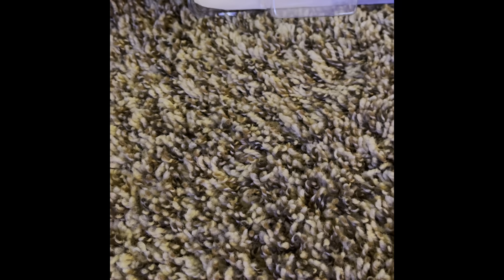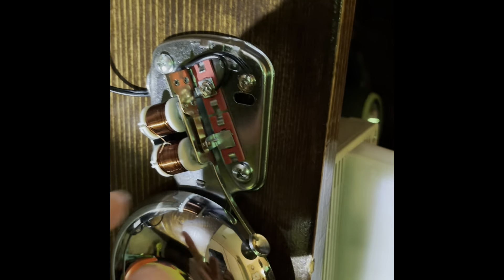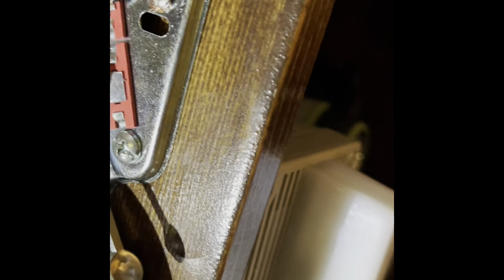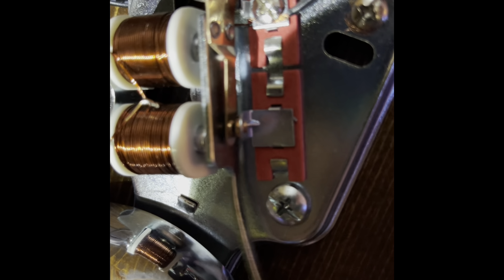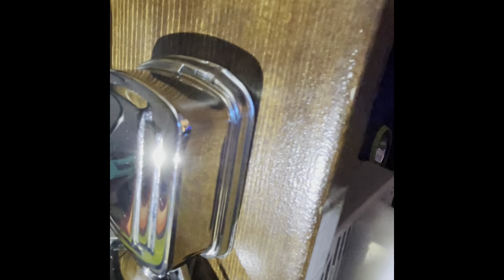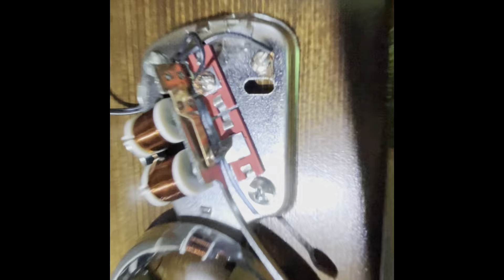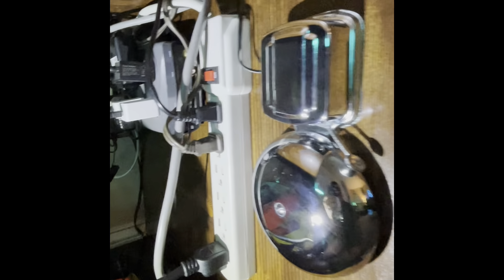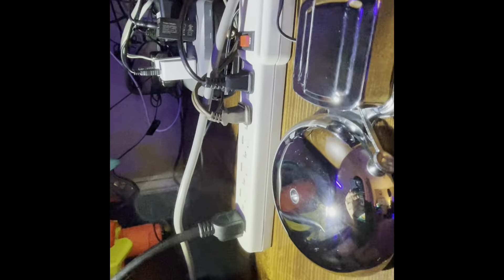Unboxing and demo of old fashioned doorbell chime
I was at ace hardware and found this doorbell for $15 and got it to unbox and show you guys.

Sorry if it is not a link. I can’t get it to work correctly. This is my first time doing this.